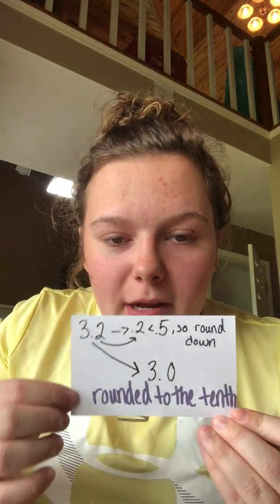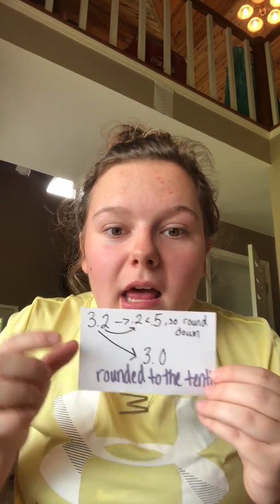Flipped Classroom For ED TECH video